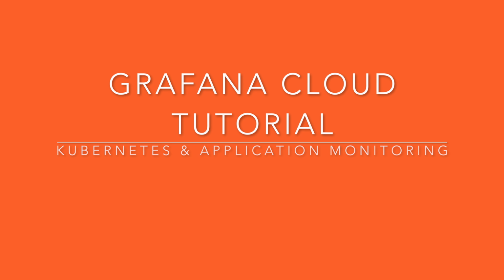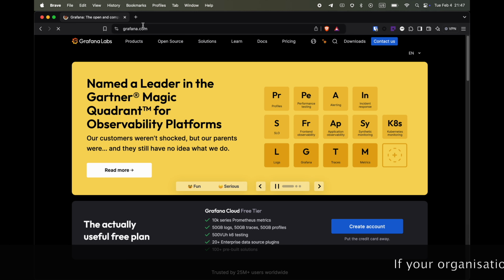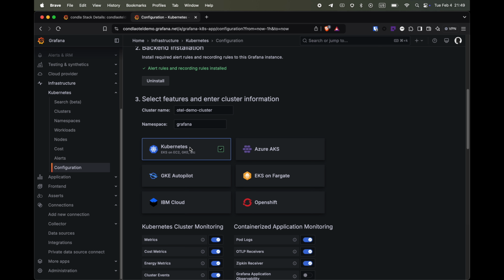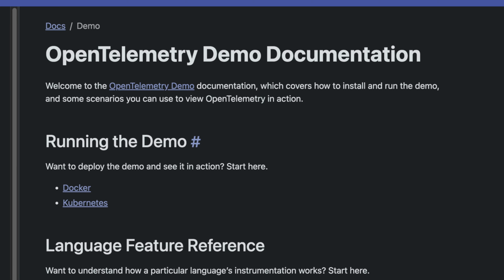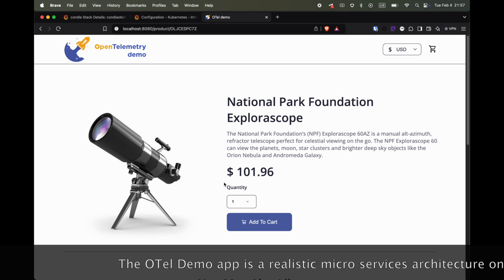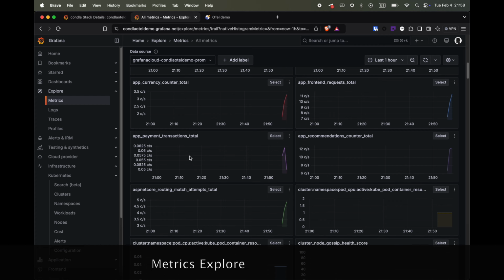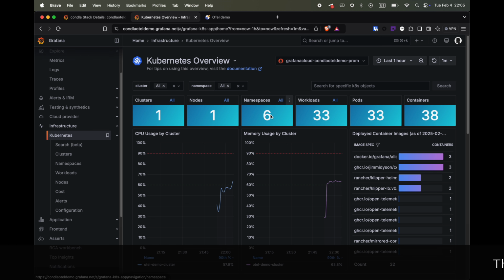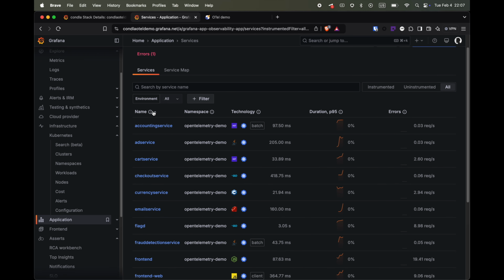Tutorial: K8s and App O11y in less than 5 Minutes with Grafana Cloud and the OpenTelemetry Demo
This is a tutorial for getting started with grafana cloud. I'm deploying the opentelemetry demo app to a local k3d cluster and send metrics logs and traces to Grafana Cloud via Grafana Alloy, a distribution of the OTel Collector.

Links:
* Command used to deploy the OTel Demo can be found

Note: on the Grafana free tier you might run into metrics limits after enabling Application Observability.